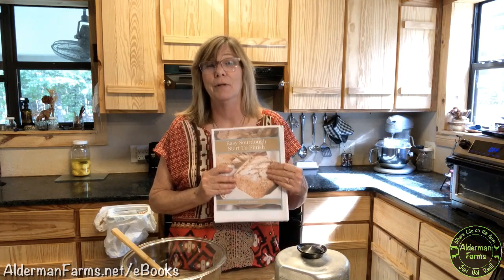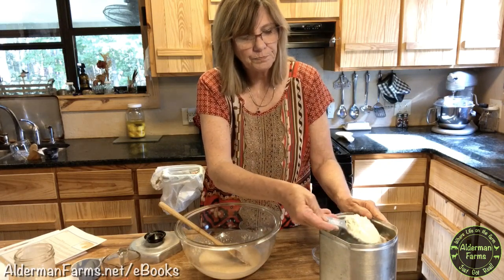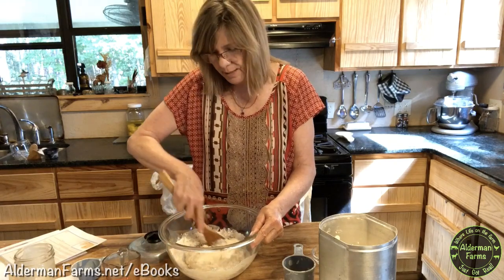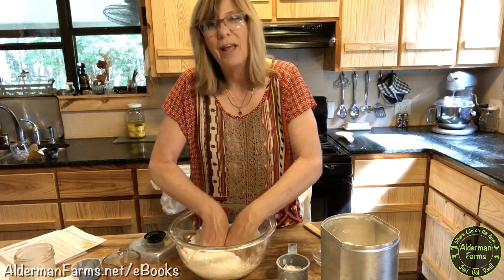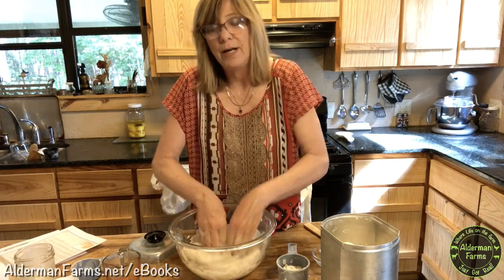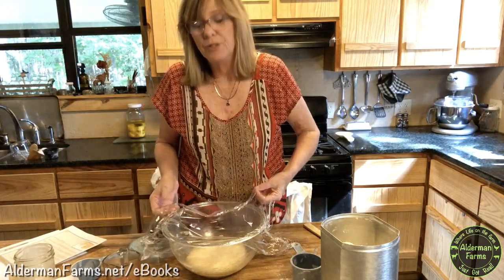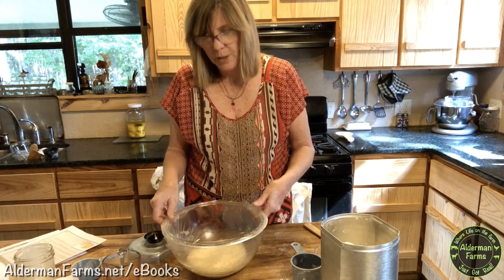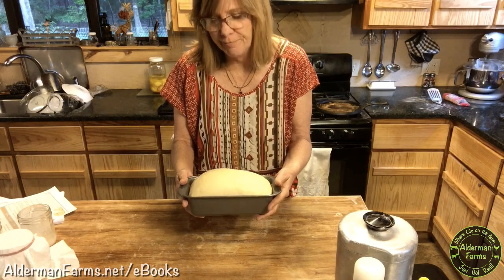Easy Sourdough Start to Finish | One Loaf of Sourdough Bread